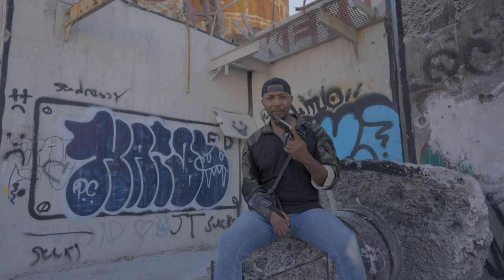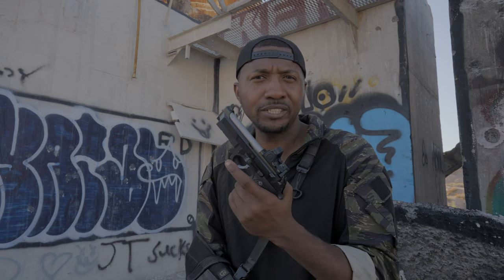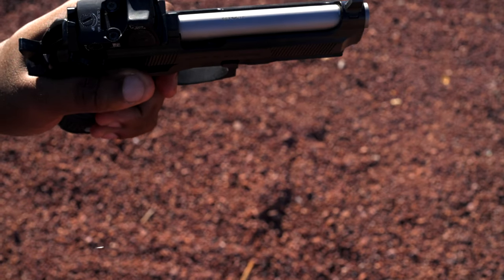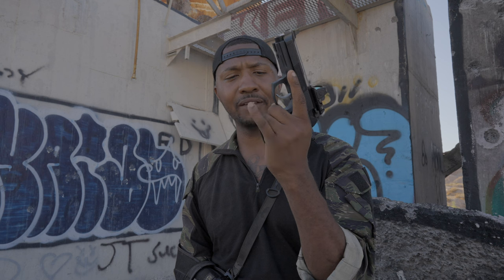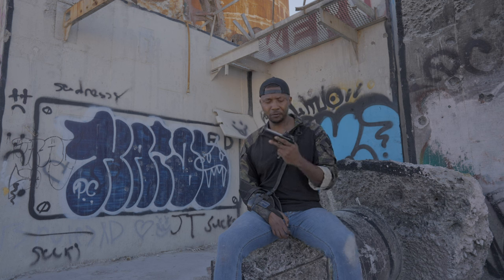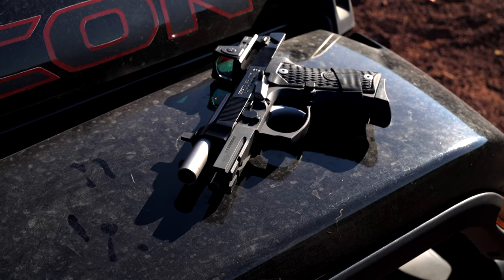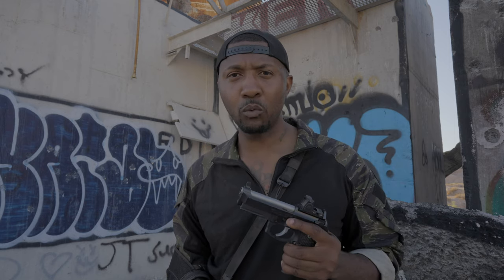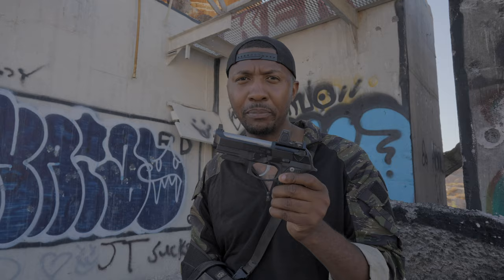The LTT Compact RDO is it the carry option for you?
The Langdon LTT RDO compact, is it the carry option for you?